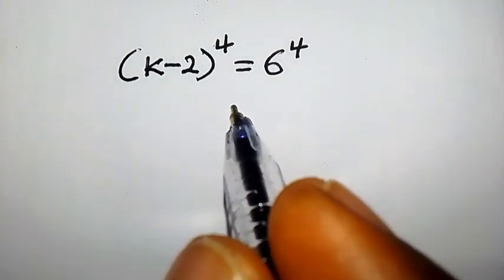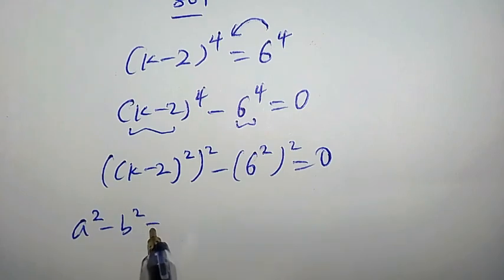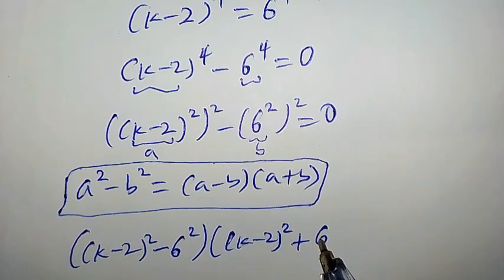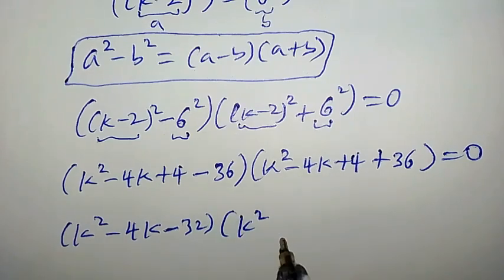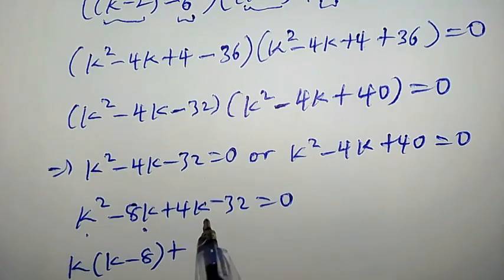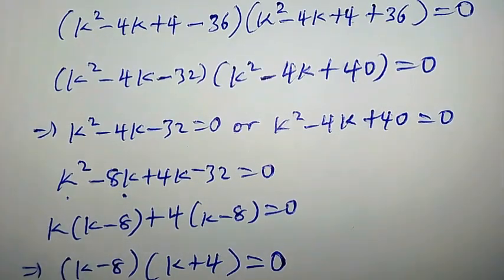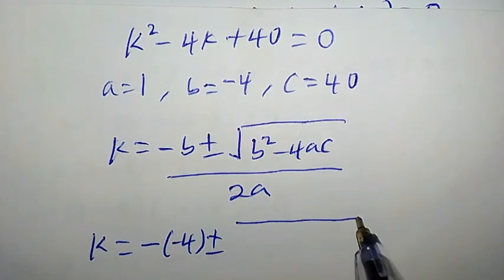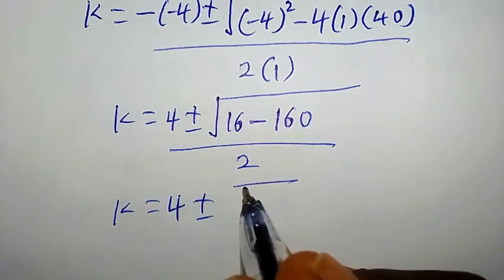FIND K | A NICE EXPONENTIAL EQUATION | OLYMPIAD MATHEMATICS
In this video you will learn how to solve a nice exponential equation.
How to find the value of "k" if (x-2)^4=6^4.